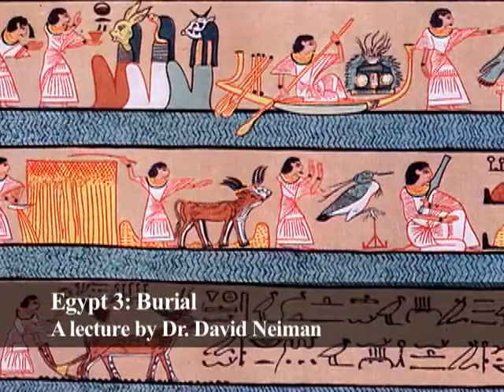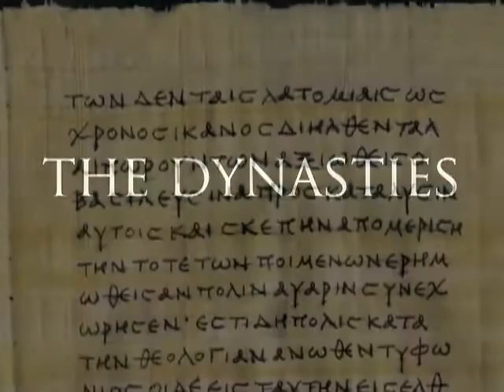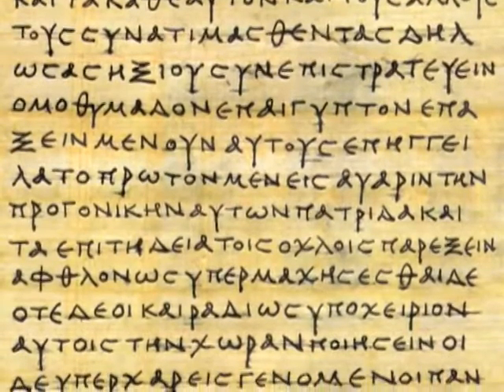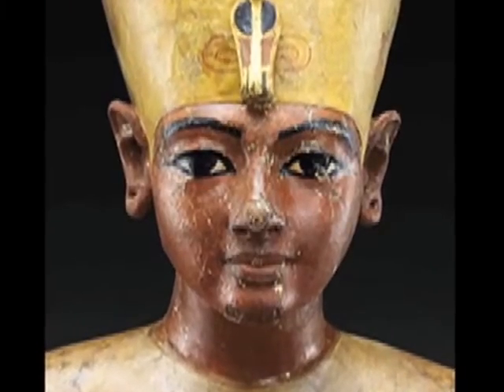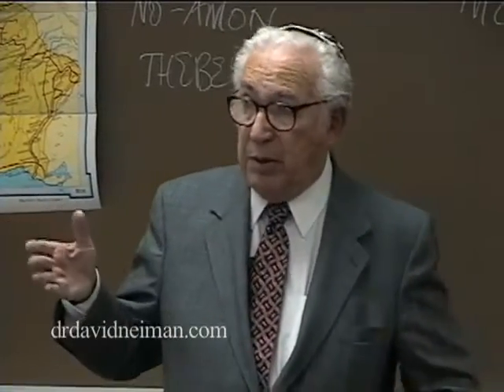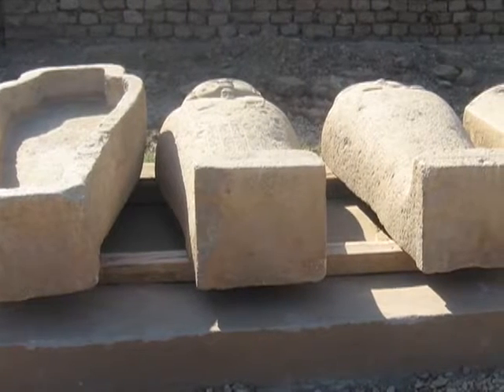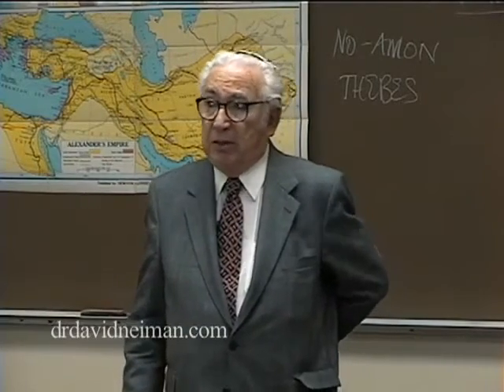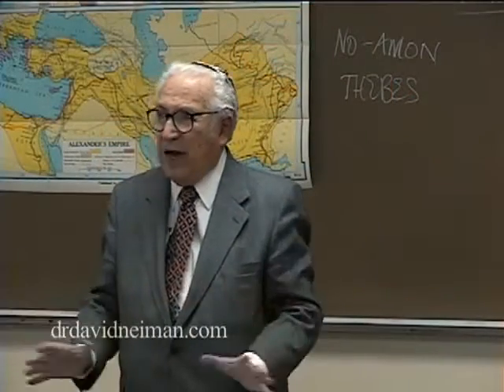Egypt 3 - Burials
In part 3 of Dr. David Neiman's lecture on ancient Egypt, Dr. Neiman traces the development of Egyptian culture and cites the great Egyptian historian, Manetho who divided the history of Egypt into periods defined by dynasties.